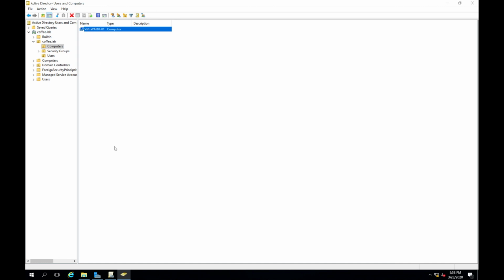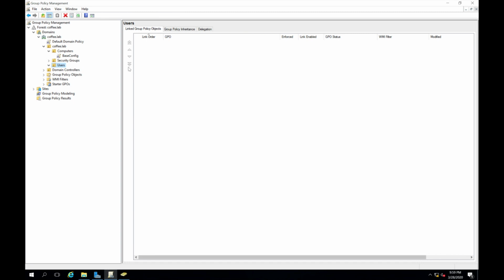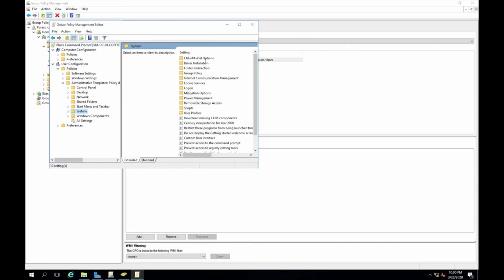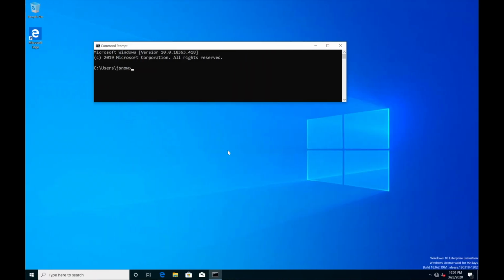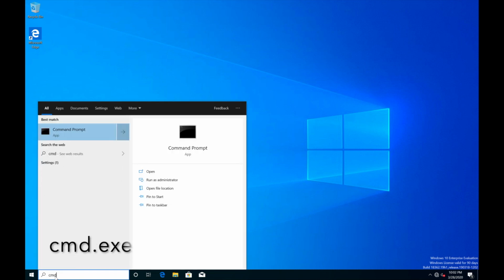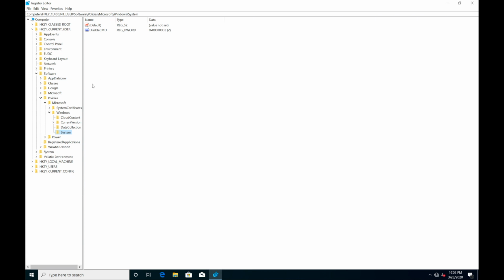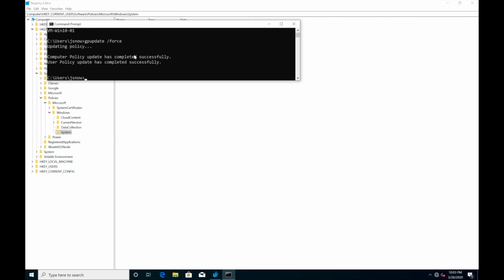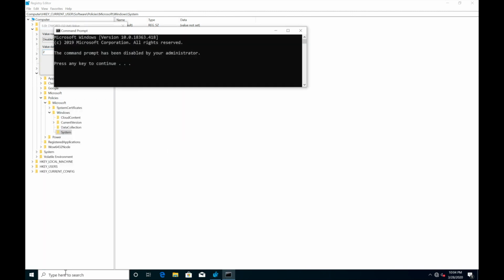How to Use Windows Group Policy - 2021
In this video I'll teach you how to use Windows Group Policy. Group Policy provides a scalable and easy method of deploying configurations across thousands of Windows devices - user endpoints and servers!

Follow along to learn how to create, configure, and deploy it in your Windows environment!